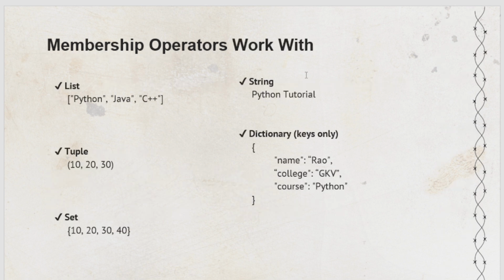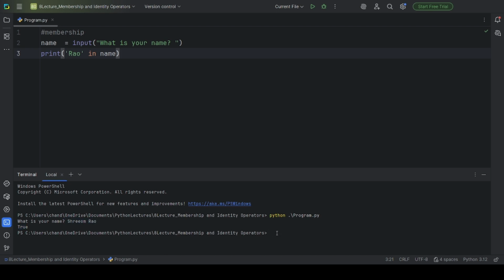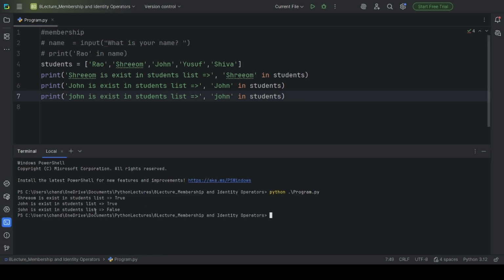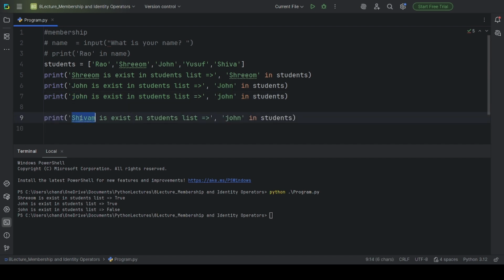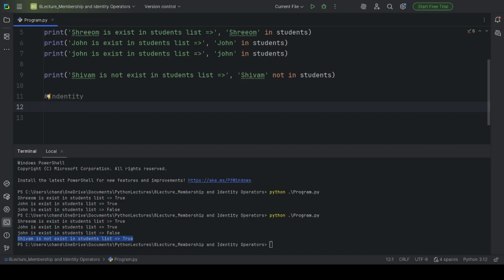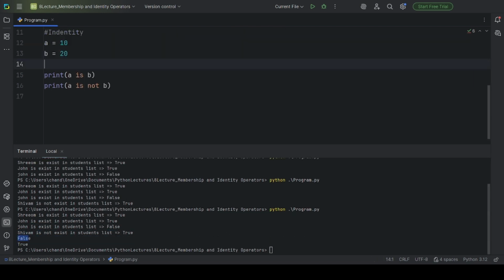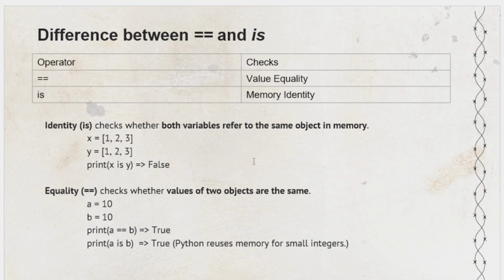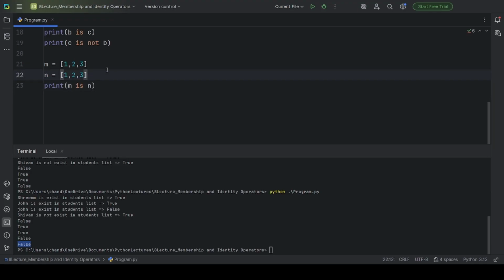Membership & Identity Operators in Python | Python Tutorial for Beginners | Part 8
In this video, we explain Membership Operators and Identity Operators in Python in a simple and beginner-friendly way.

This Python tutorial covers:
✔ What are Membership Operators in Python
✔ in and not in operators explained
✔ What are Identity Operators in Python
✔ is and is not operators explained
✔ Difference between == and is
✔ Real-time programming examples